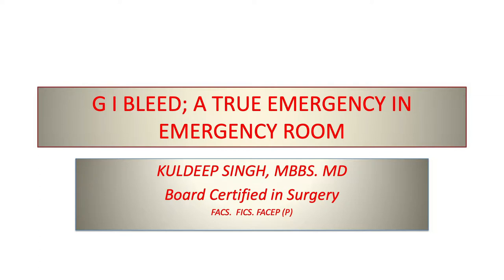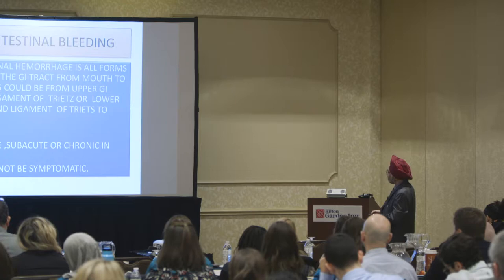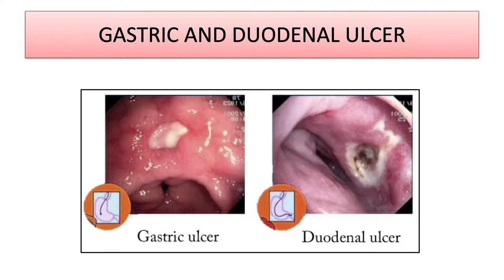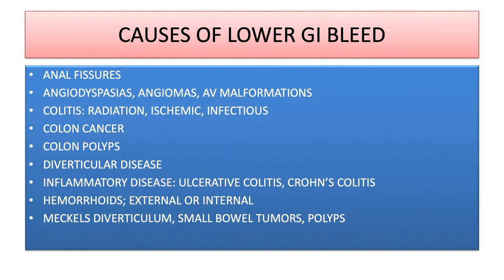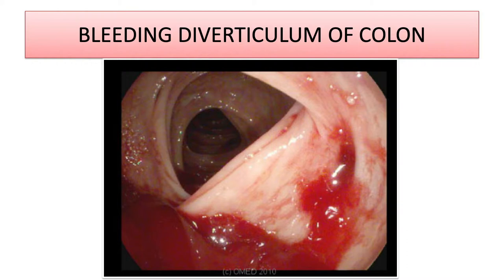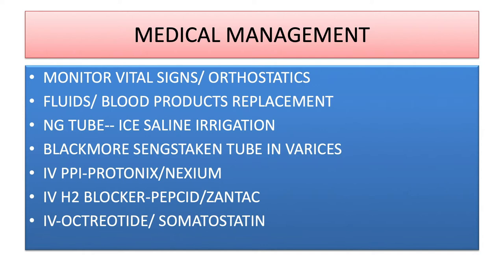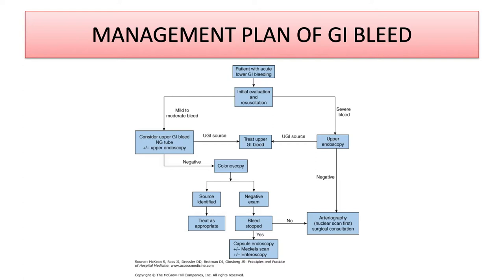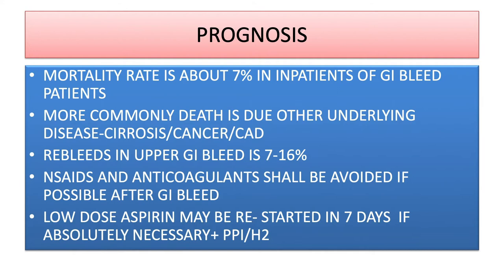GI Bleed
Dr. Kuldeep Singh is a practicing emergency physician at University Hospitals Twinsburg Health Center and is also a board-certified general surgeon. Here he discusses the management of GI bleeds.